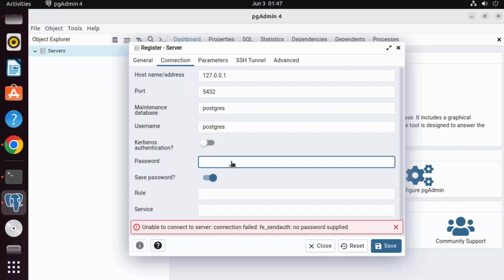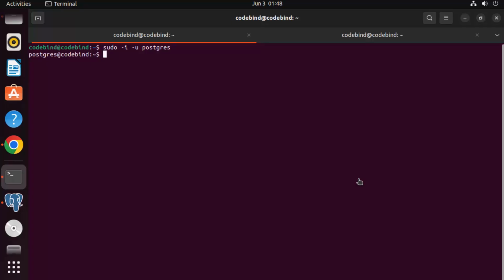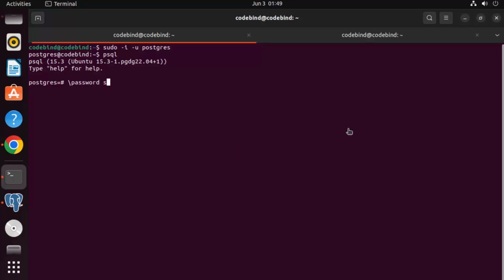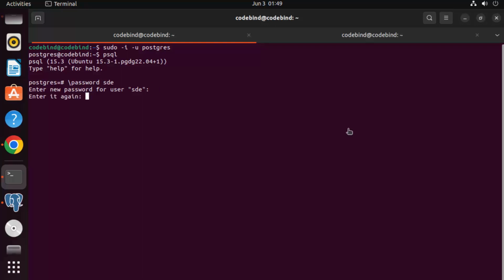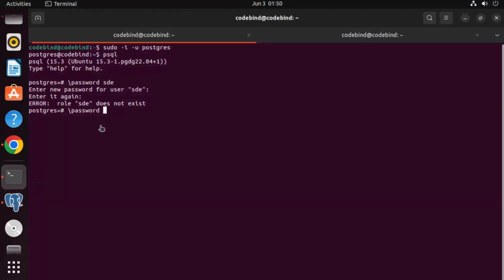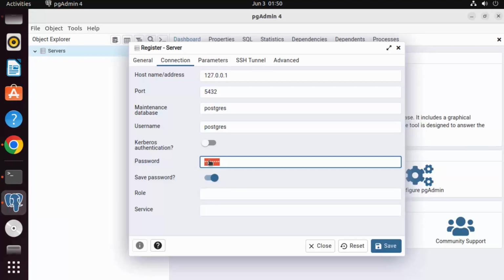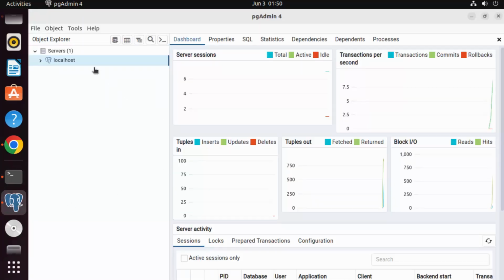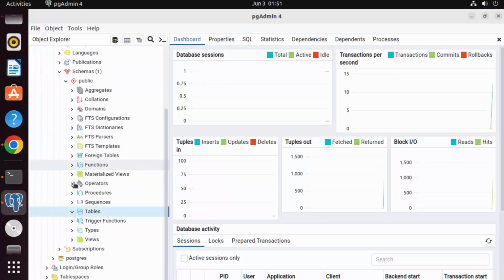How to Fix " FATAL: password authentication failed for user "postgres" " in PostgreSQL or pgAdmin4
Are you encountering the "FATAL: password authentication failed for user 'postgres'" error when trying to connect to Postgres or pgAdmin? This error typically occurs when the provided password for the 'postgres' user is incorrect or authentication is not properly configured. Here's a step-by-step guide on how to fix this error:

1. Verify the Correct Password:
   - Double-check the password you are using for the 'postgres' user. Ensure it is entered correctly, including any uppercase or lowercase letters.

2. Check Authentication Method:
   - Open the `pg_hba.conf` file located in the PostgreSQL configuration directory.
   - Look for the line that controls the authentication method for the 'postgres' user.
   - By default, it may look like this: `local   all   postgres   peer`.
   - Change the authentication method to `md5`, like this: `local   all   postgres   md5`.
   - Save the file and restart the PostgreSQL service.

3. Restart PostgreSQL Service:
   - Restart the PostgreSQL service to apply the changes you made to the configuration file.
   - The method to restart the service depends on your operating system. Here are a few examples:
     - On Linux: `sudo service postgresql restart`
     - On Windows: Use the Services application to restart the PostgreSQL service.

4. Try Connecting Again:
   - Launch pgAdmin or attempt to connect to PostgreSQL again using the 'postgres' user and the correct password.
   - Make sure to provide the updated password if you changed it in the previous steps.

Following these steps should resolve the "FATAL: password authentication failed for user 'postgres'" error and allow you to connect to PostgreSQL or pgAdmin using the correct credentials.